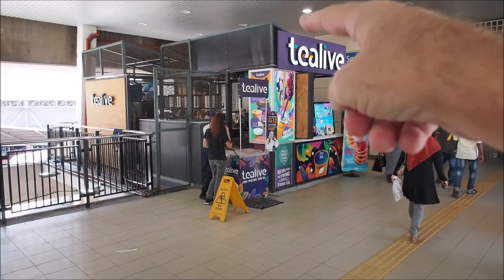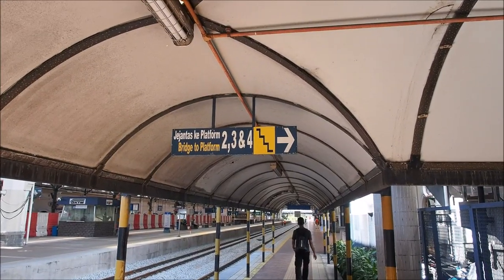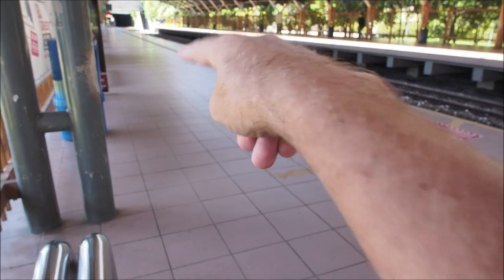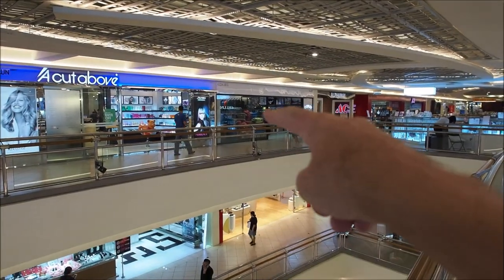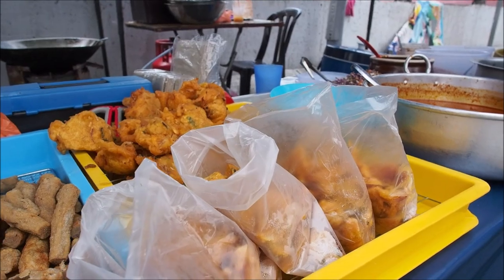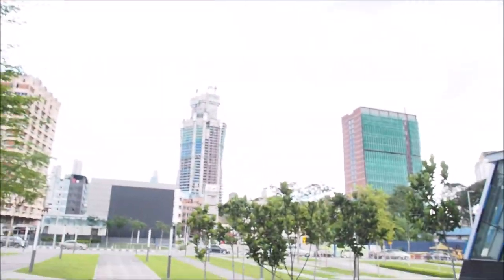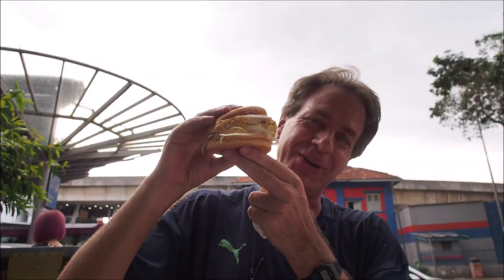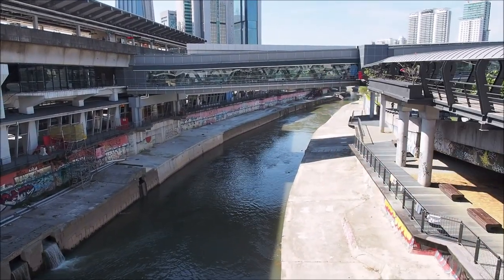KTM Komuter & 5-Snack Challenge! (Ramly Burger, Tealive, Mangga Susu, and More!)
The KTM Komuter was the last part of the transportation system in Kuala Lumpur, Malaysia that I hadn't explored with my camera. But the time had come, and I took the KTM Komuter train on a shopping expedition to look for the Panasonic G85 mirrorless micro four thirds camera. Along the way, I set myself a 5-snack challenge. The idea is that I had to stop and sample whatever food or drinks caught my eye during my trip - at least 5 of them.

Along the way, I stumbled across some classic Malaysian snacks, like Tealive pearl milk tea, a mango smoothie, a cup of corn, a Ramly Burger, and more. I wasn't successful in my search to get a close look at the Panasonic G85 DSLR, but the ride on the KTM train was interesting, and the 5-Snack Challenge introduced me to a bunch of local food and drinks that I might have otherwise never tried.

Cheers,

Douglas (AKA The Cycling Canadian)

MESSAGE FROM THE CYCLING CANADIAN:
Thanks for checking out this video. I am the Cycling Canadian (AKA Douglas), and I'm making videos about my experiences traveling around the world both on and off a touring bike. I travel on a low budget, so don't expect luxury and guided tours. This is independent long-term travel.

MY YOUTUBE CHANNEL HOME PAGE
I started making these videos on a recent 50-day trip to Bangladesh, and I'm currently in Malaysia. You can see all of my videos on my main YouTube channel right

Playlists are a great way to make sure you don't miss any of my videos. I put all of my travel vlogs into playlists. If you use them, you can see all of the videos from each country in order:

I don't just make videos. I also write about my trips and take pictures. I have some detailed written journals from previous trips on my website. The website is also called The Cycling Canadian, and this link will take you there

GEAR LIST
Olympus OM-D E-M5 Mark I (using just the built-in mic)
Olympus M.Zuiko Digital ED 12mm f/2 Lens
Xiaomi Redmi 4 Prime
Motorola Moto X Play
Framelapse Android App
All editing done with Windows Movie Maker and Windows Paint. (My poor little computer doesn't have the power to run anything else.)
Joby Gorillapod